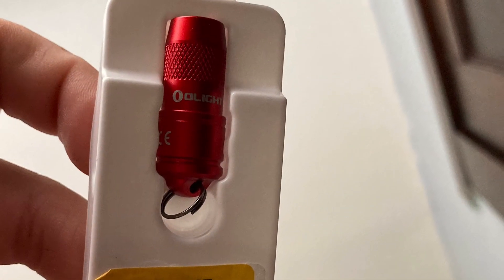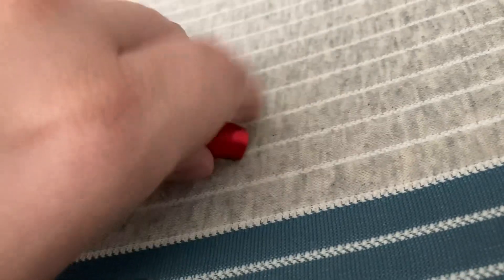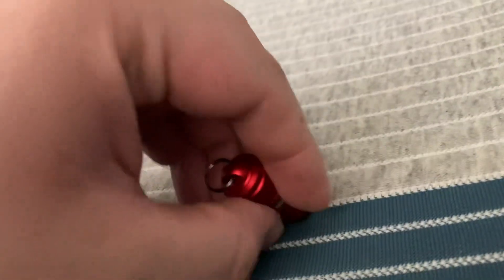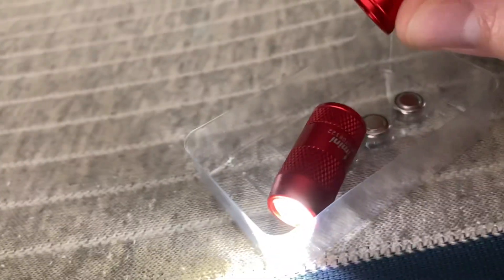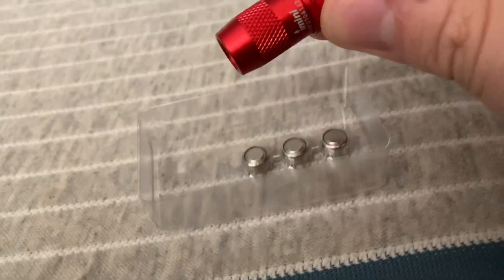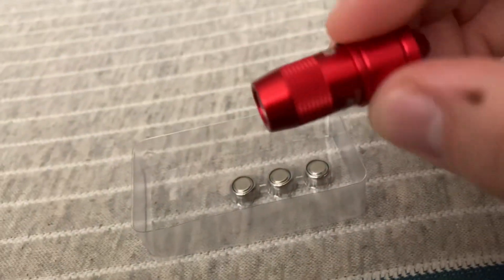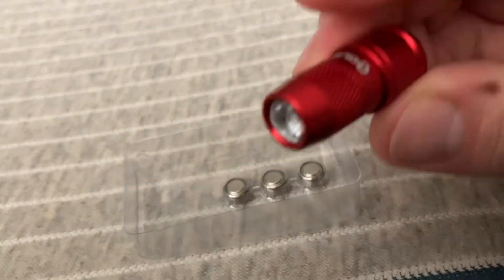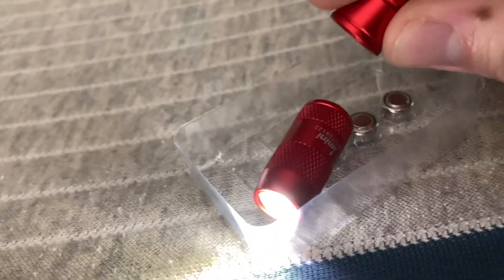$20 keychain flashlight imini Review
Credits : Youtube, Bastians Goofy,

Bastians Goofy! Hope you enjoy the video!! I make all the cleanest
Reviews, Promos, music, Anime, gaming and other videos with passion!!